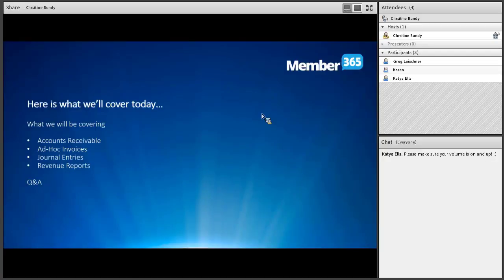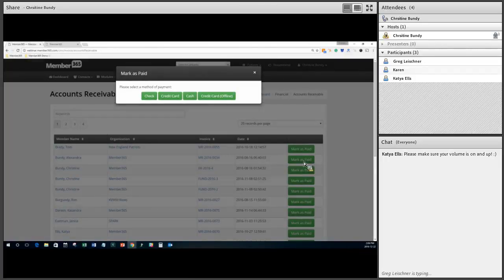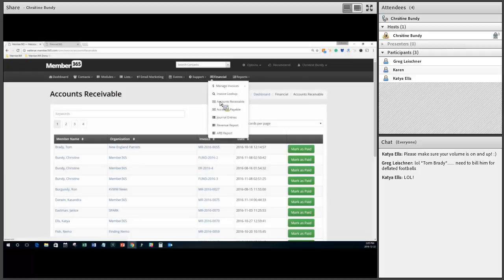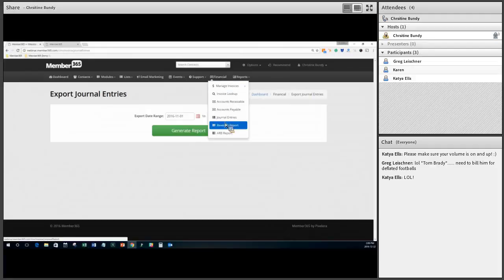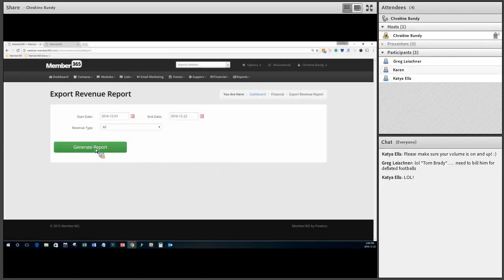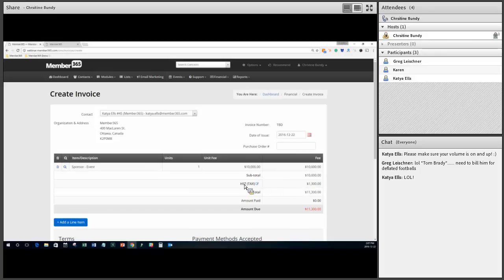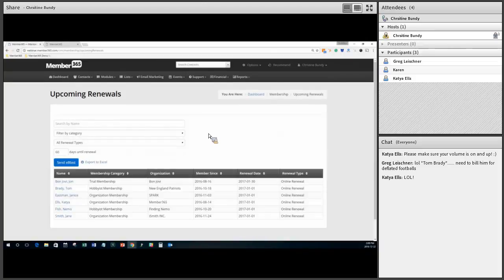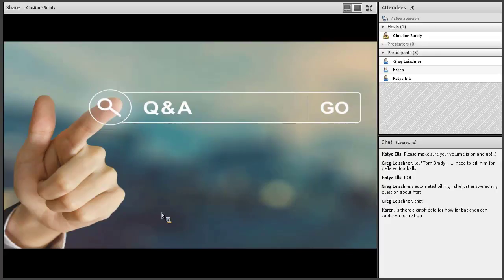Weekly Webinar: Financial Focus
Learn how to create ad-hoc invoices, journal entries and generate revenue reports easily!